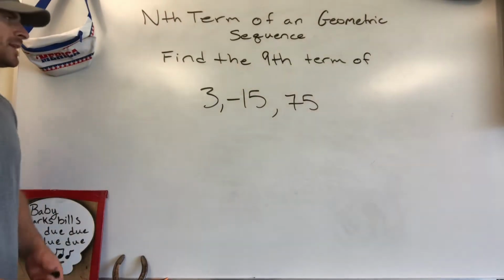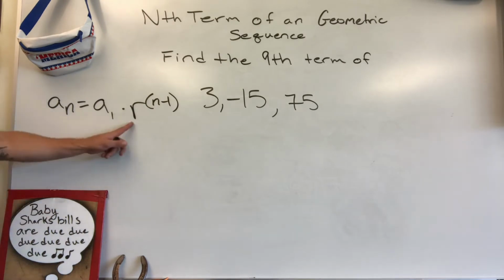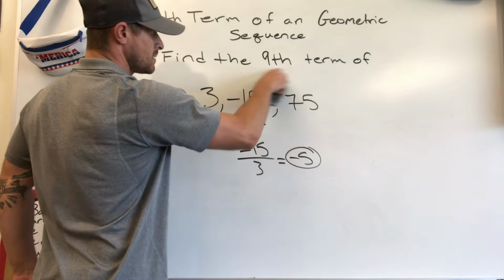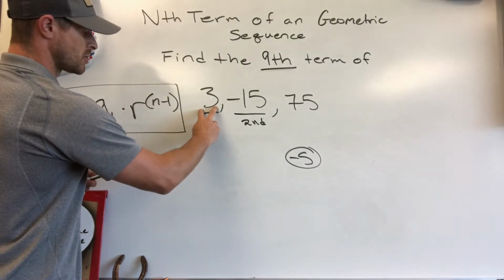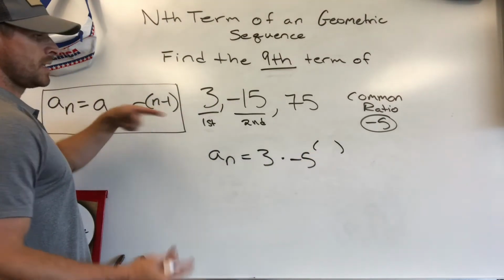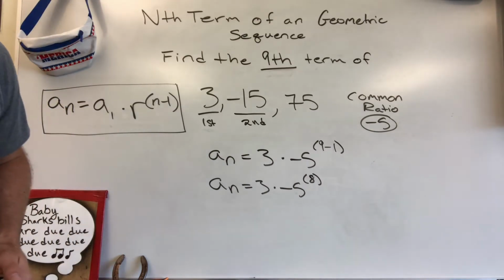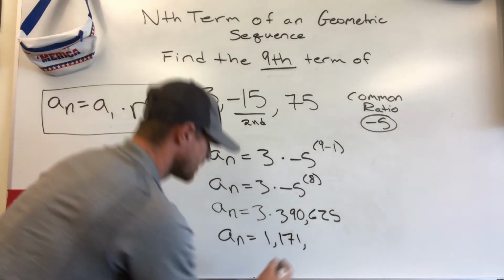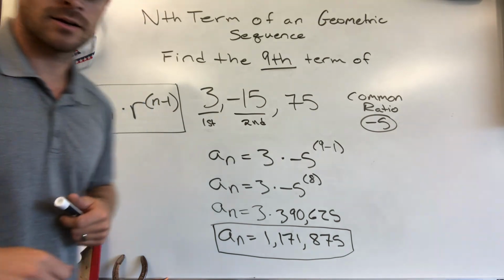How to Find the Nth Term in a Geometric Sequence Algebra